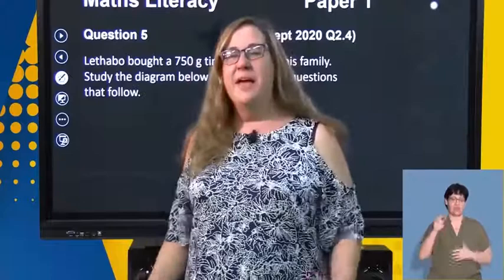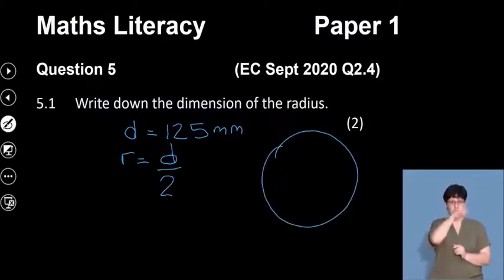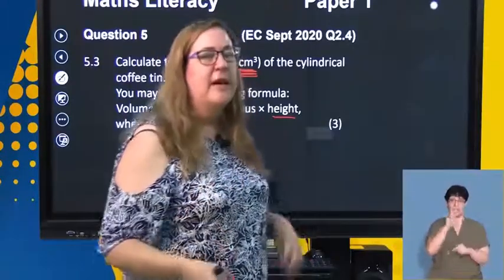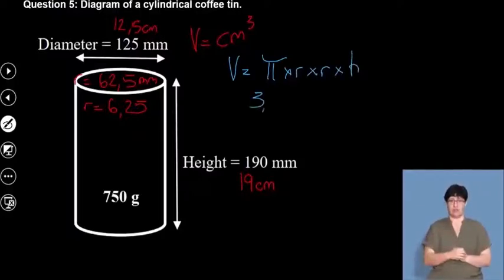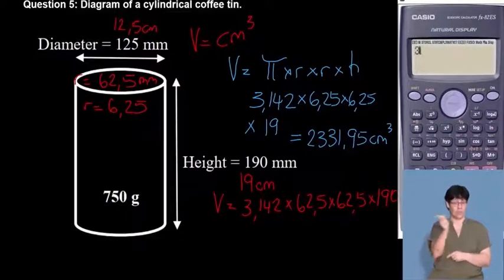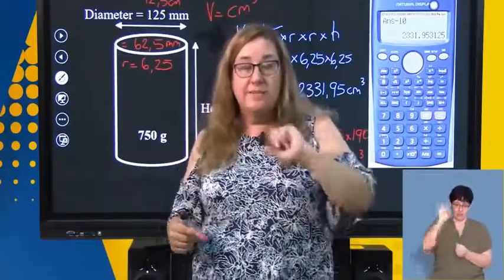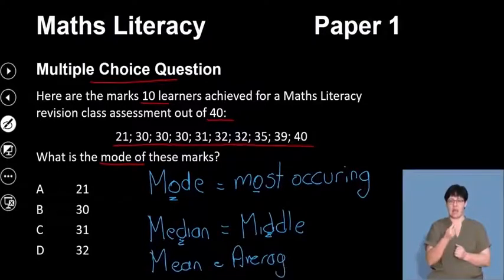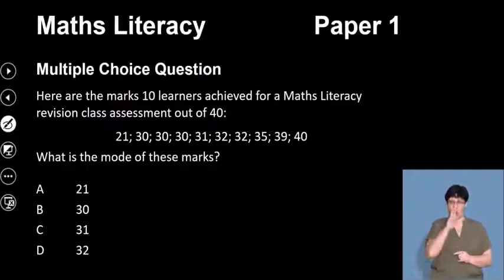Maths Lit Gr12 Final Exam Prep Paper 1 Part 3